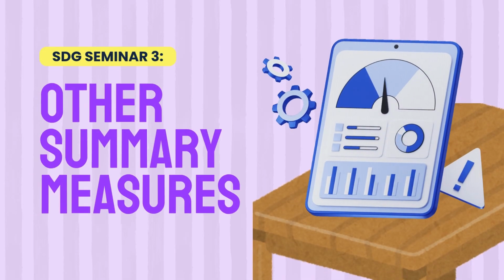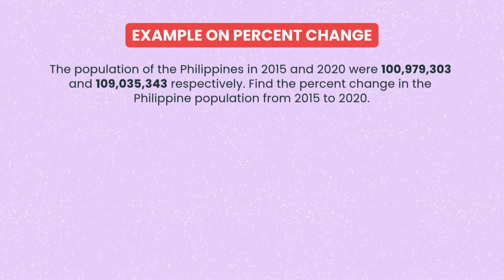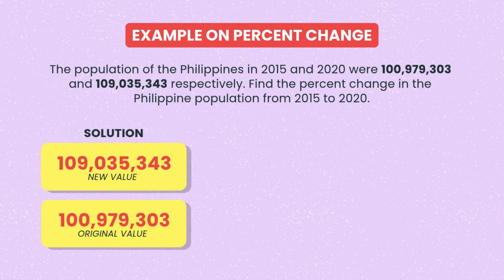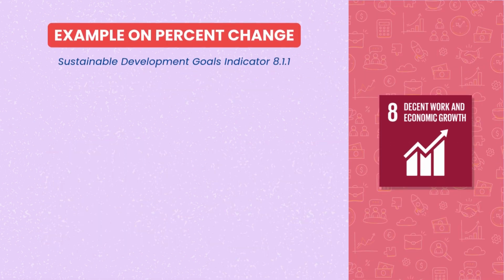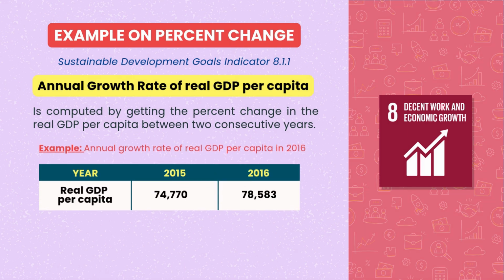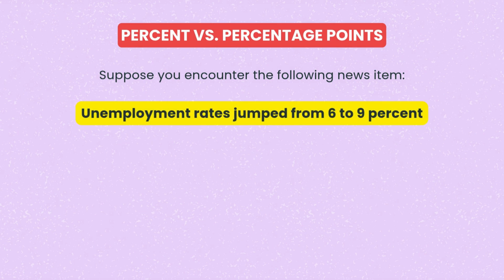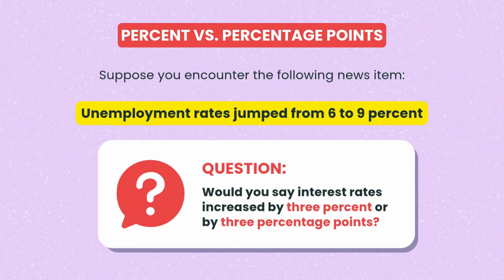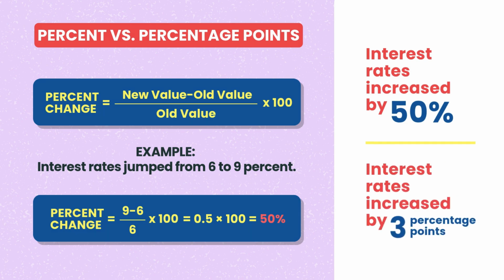SDG 3 Module 7F: Percent Change